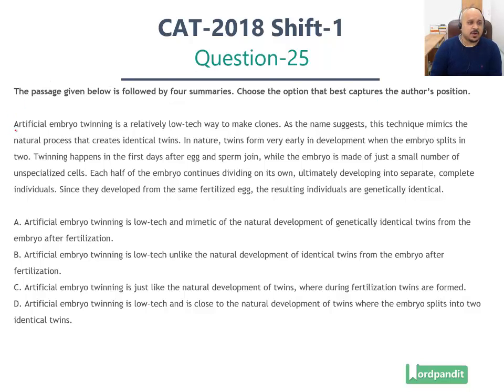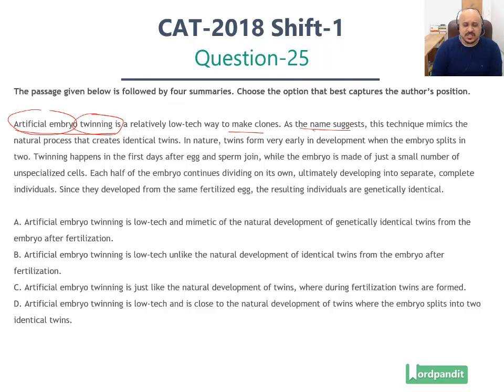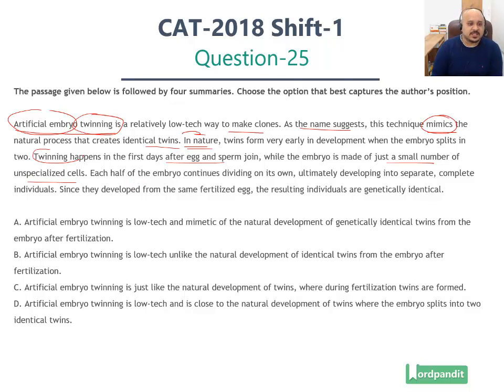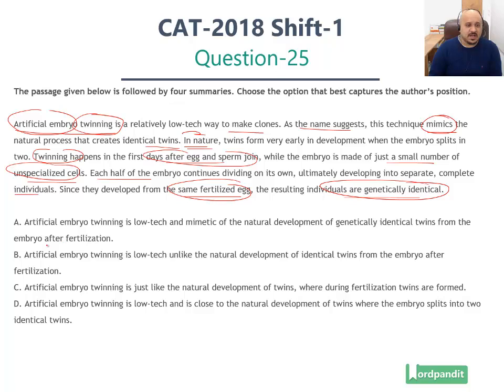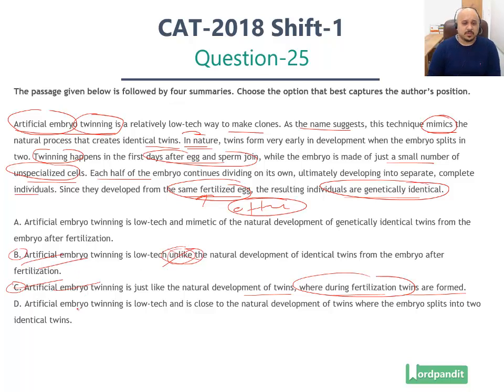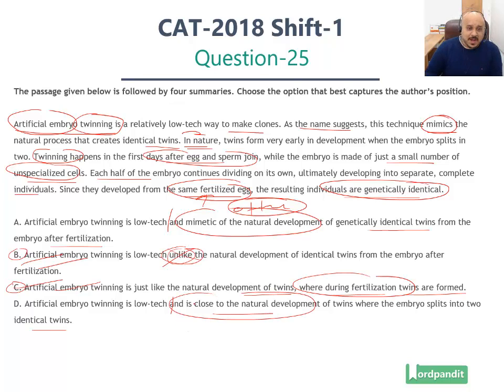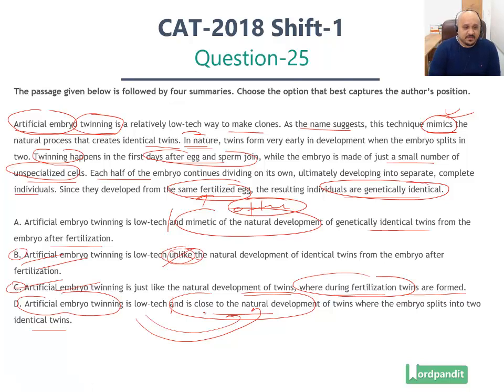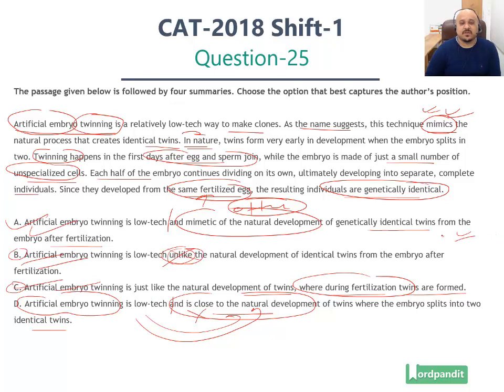CAT-2018 Slot-1 VA-RC Question 25 | CAT 2018 Para Summary Questions | CAT Previous Papers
Para Summary Question Passage:
Q. 25: The passage given below is followed by four summaries. Choose the option that best captures the author’s position.

Artificial embryo twinning is a relatively low-tech way to make clones. As the name suggests, this technique mimics the natural process that creates identical twins. In nature, twins form very early in development when the embryo splits in two. Twinning happens in the first days after egg and sperm join, while the embryo is made of just a small number of unspecialized cells. Each half of the embryo continues dividing on its own, ultimately developing into separate, complete individuals. Since they developed from the same fertilized egg, the resulting individuals are genetically identical.

A. Artificial embryo twinning is low-tech and mimetic of the natural development of genetically identical twins from the embryo after fertilization.
B. Artificial embryo twinning is low-tech unlike the natural development of identical twins from the embryo after fertilization.
C. Artificial embryo twinning is just like the natural development of twins, where during fertilization twins are formed.
D. Artificial embryo twinning is low-tech and is close to the natural development of twins where the embryo splits into two identical twins.

Happy learning! :)

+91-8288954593